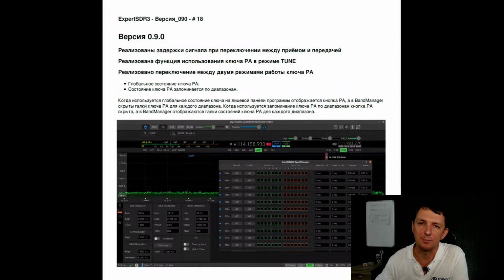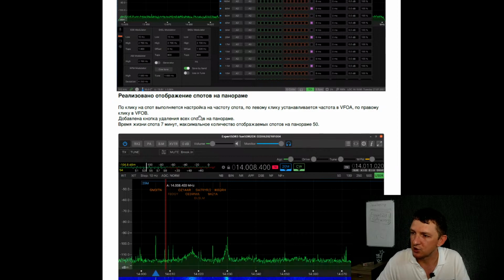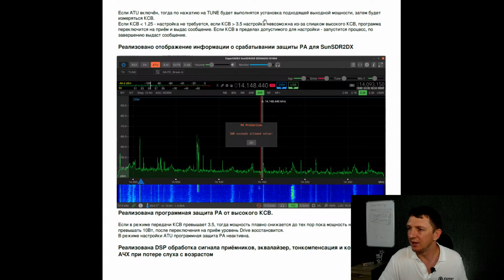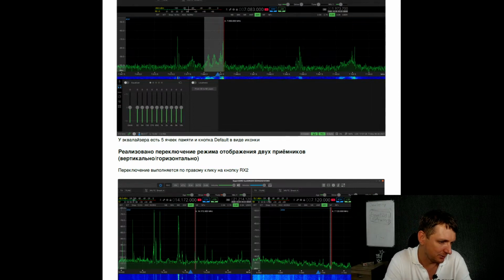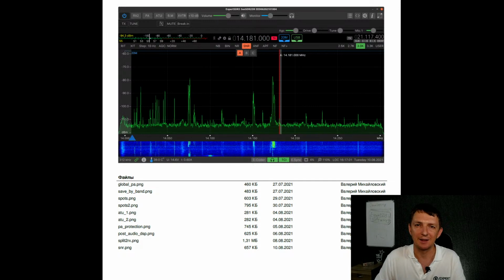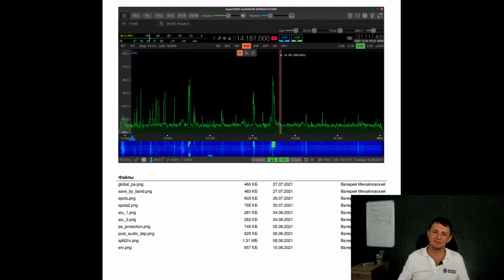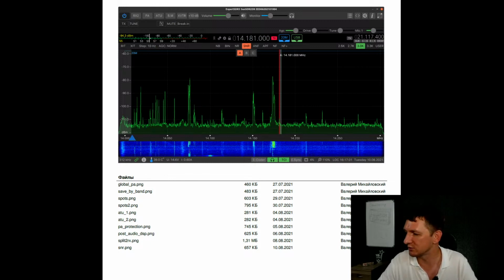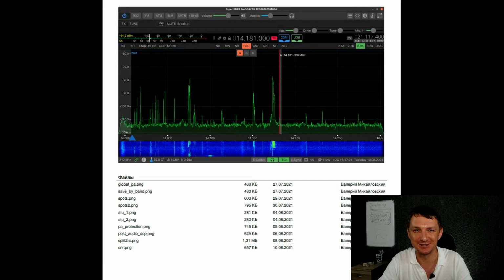ExpertSDR3 - Whats news?! 13.08.2021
Will see on new features of ExpertSDR3 software at 13 August 2021. Will discus next steps.